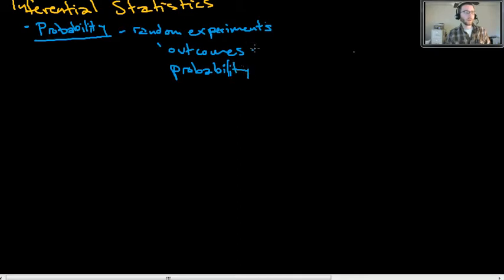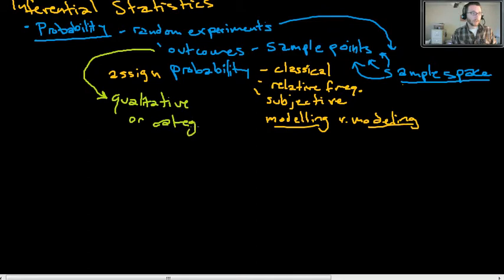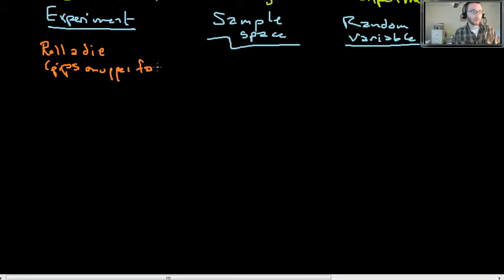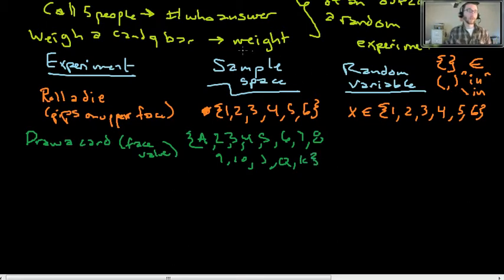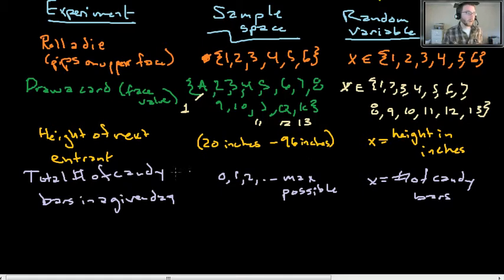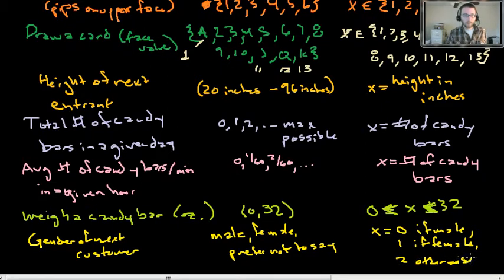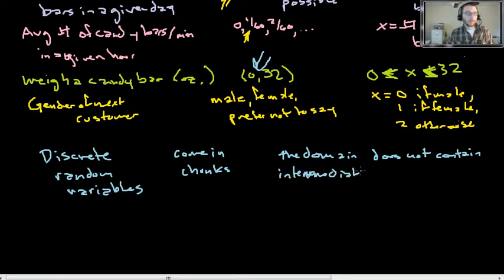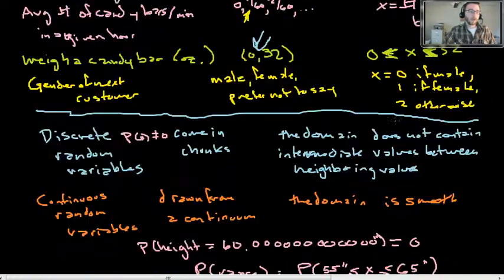Discrete Probability - An Introduction to Random Variables